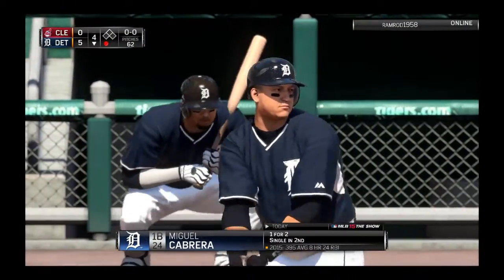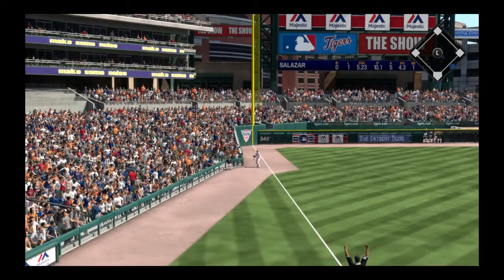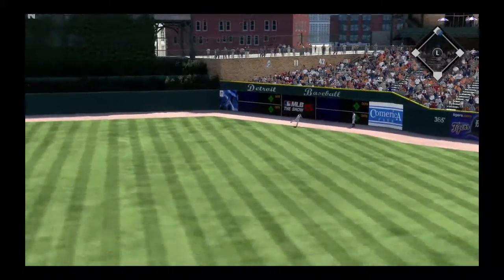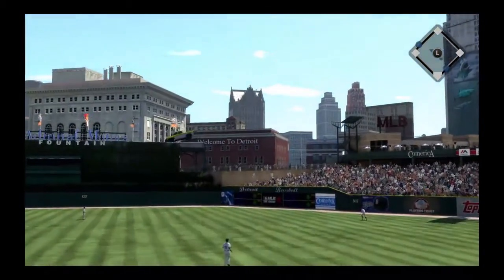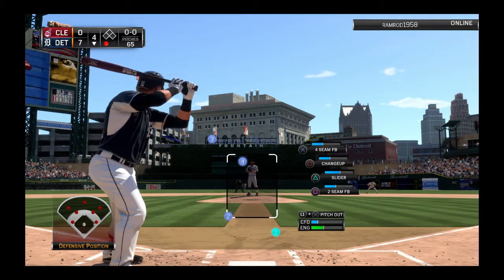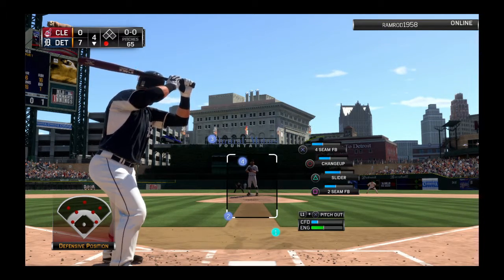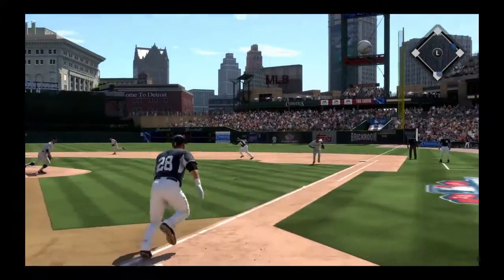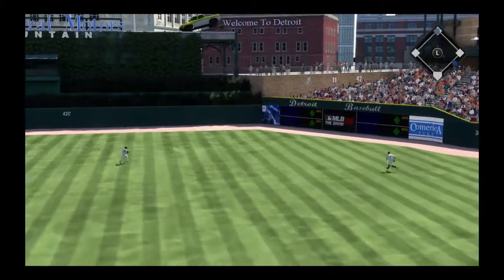MlaShow vs Ramrod1958 (Cle)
Highlights